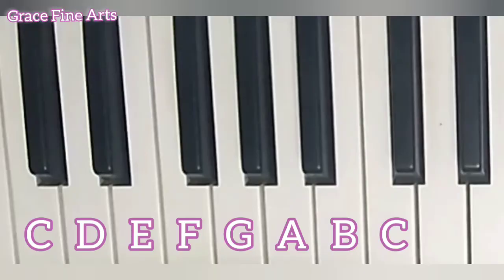C - Major Scale | Keyboard Tutorial | Tamil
keyboard Tutorial in tamil language